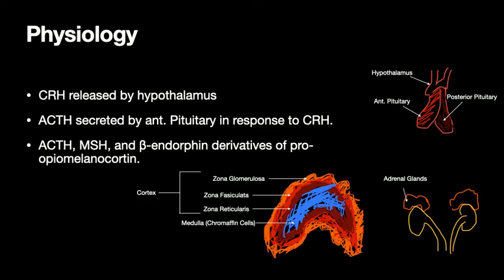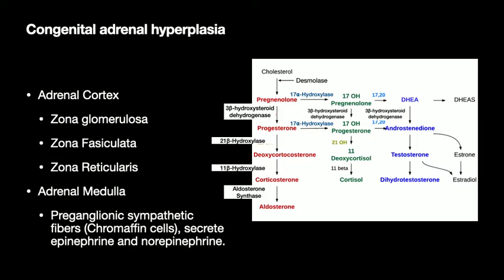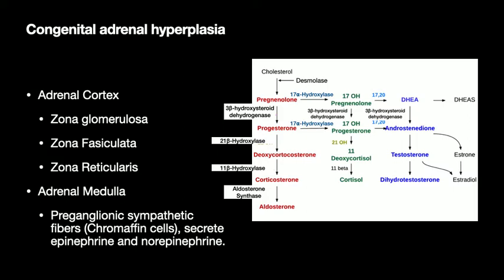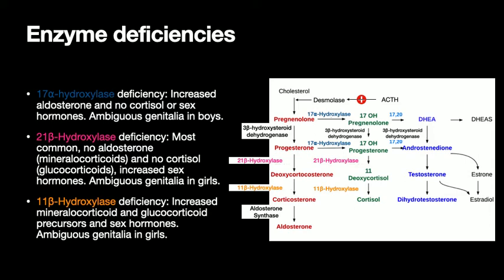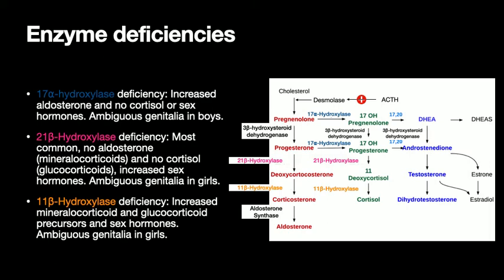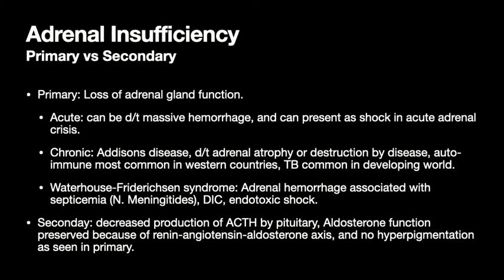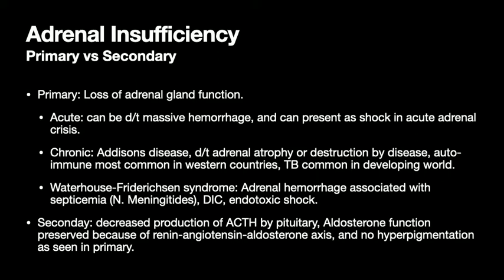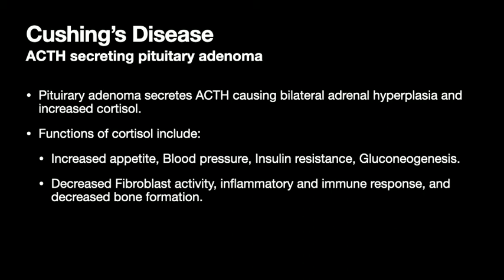Adrenal Pathology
Primary adrenal insufficiency, Congenital adrenal disorders, and Cushings.